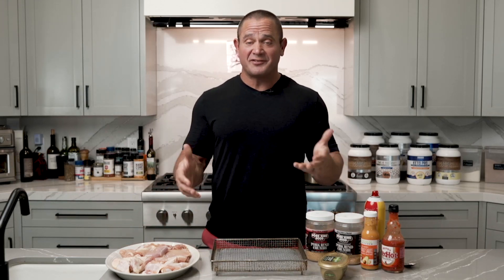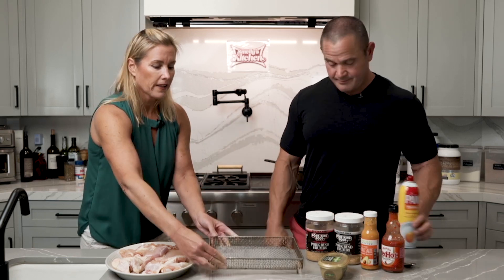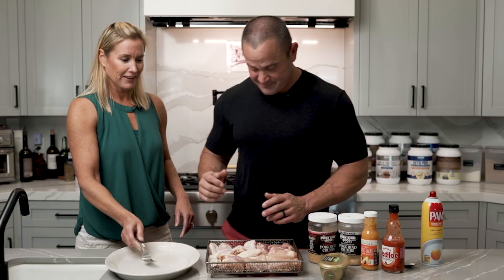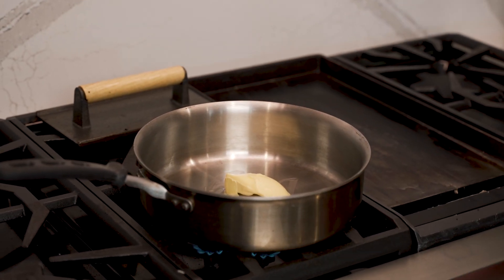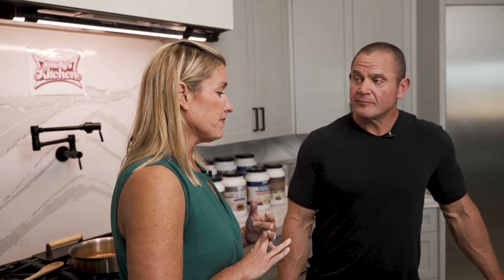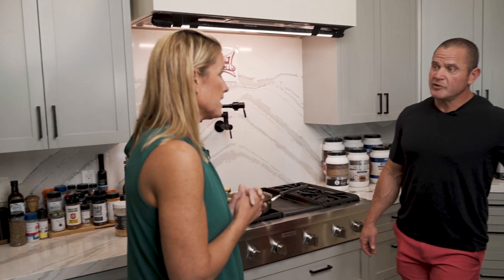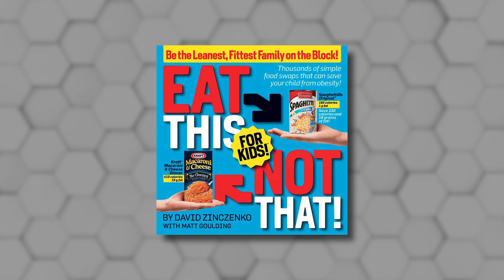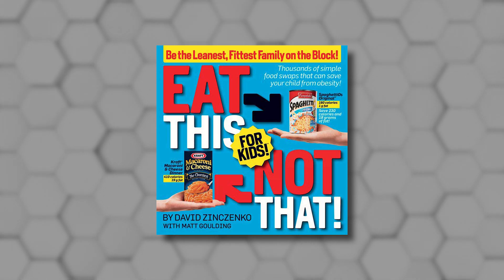Make Crispy Buffalo Chicken Wings Easy! | Ep. 12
Andee Bell joins Smelly's Kitchen to make some delicious & crispy buffalo chicken wings. Smelly's Kitchen - Ep. 12